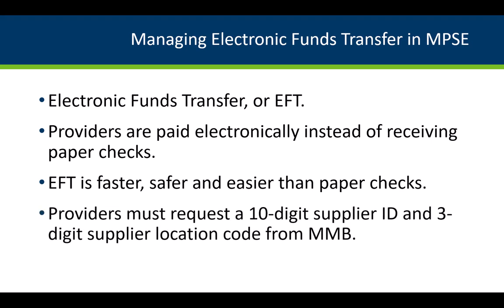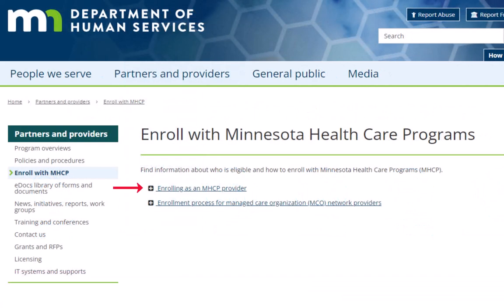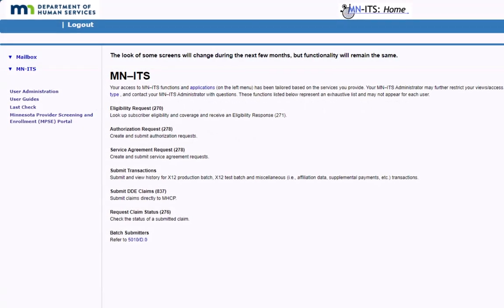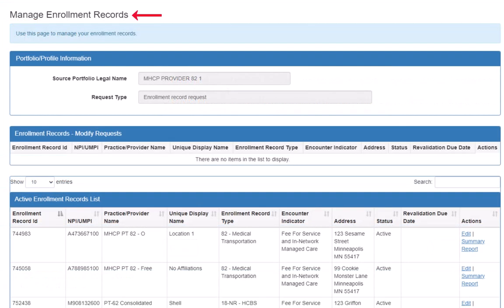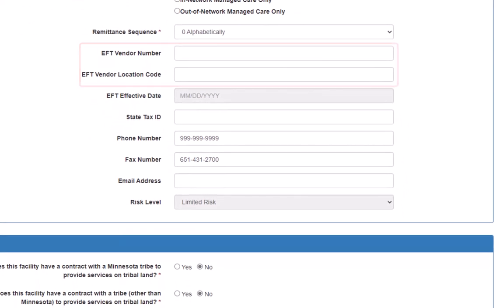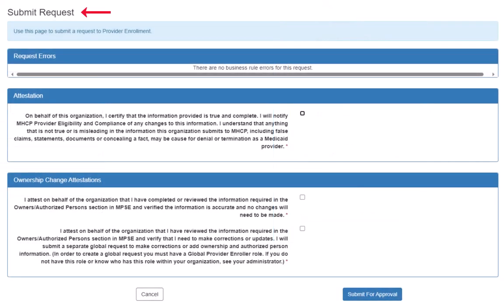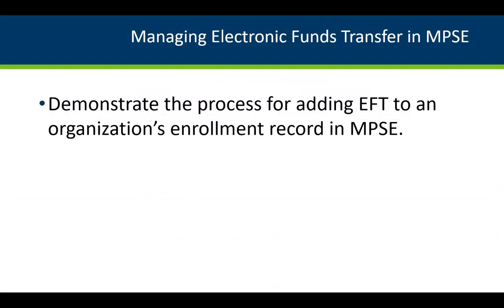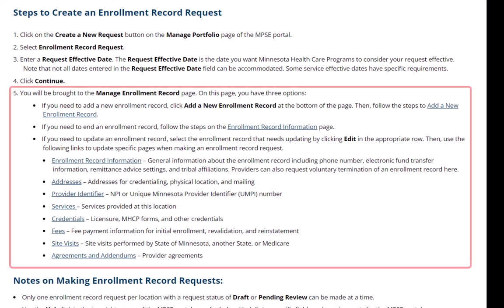Managing electronic funds transfer information using MPSE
In this video, we will demonstrate how an organization requests a supplier ID and location code, and how they will add EFT information to an active enrollment record in MPSE.